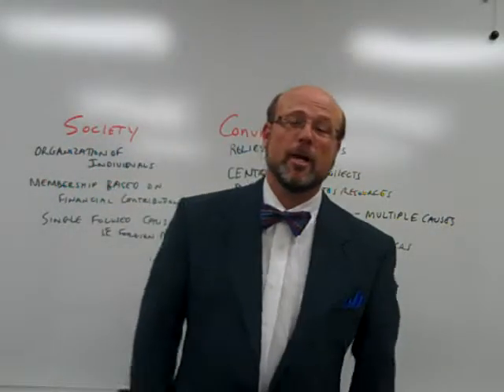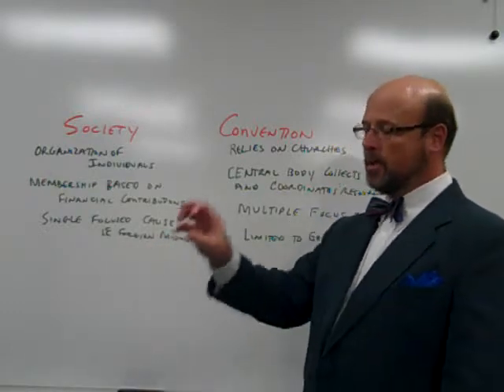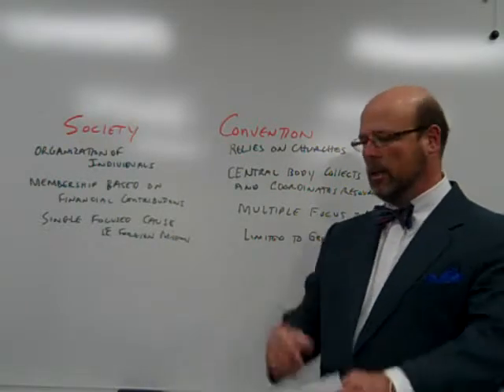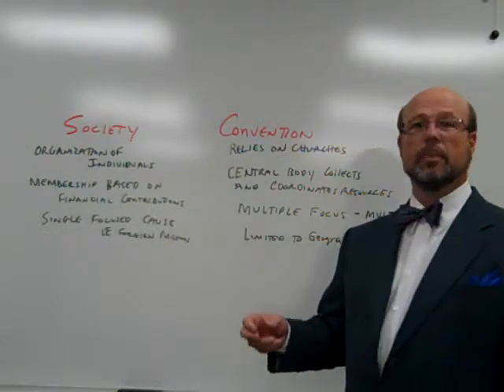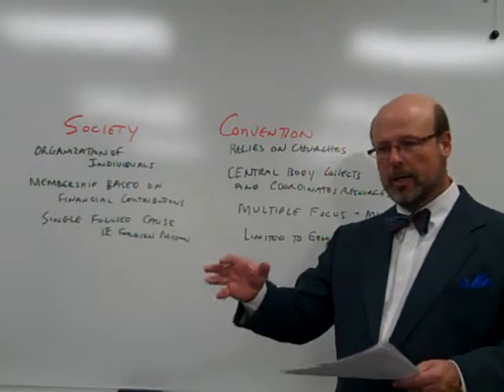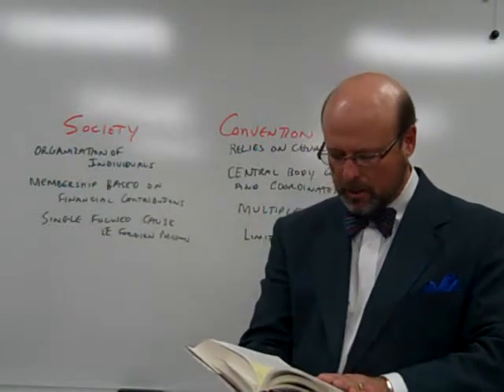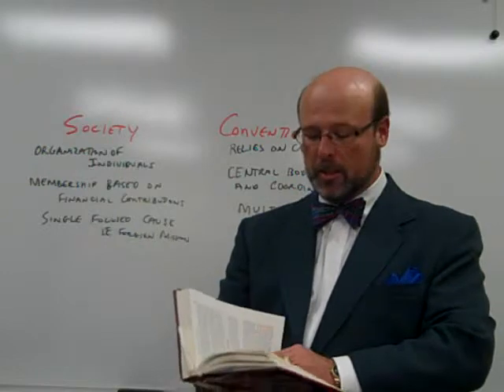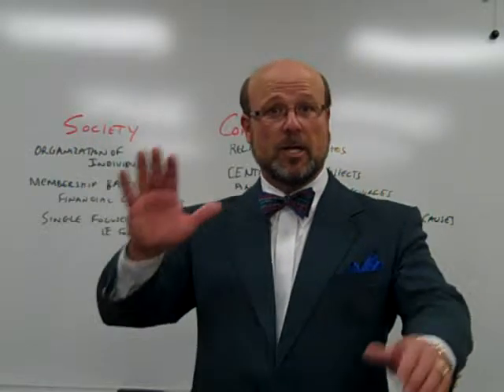baptist history video session six